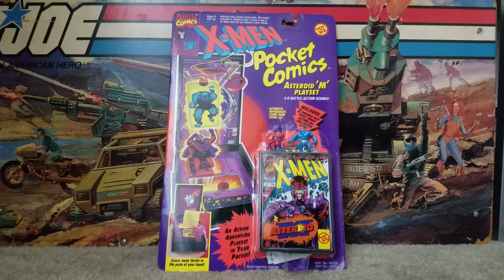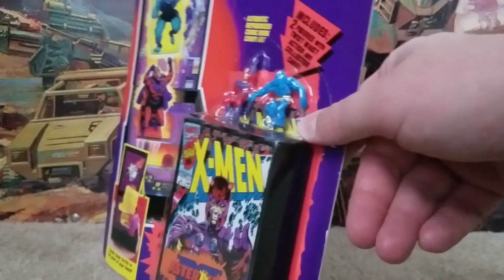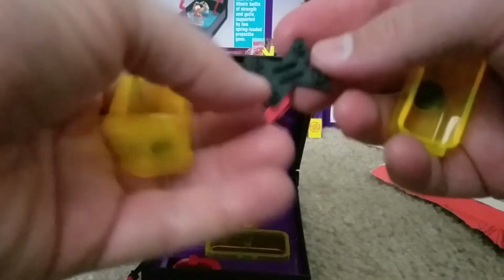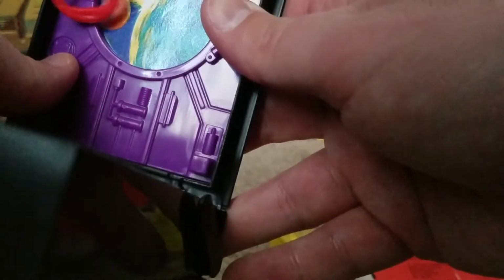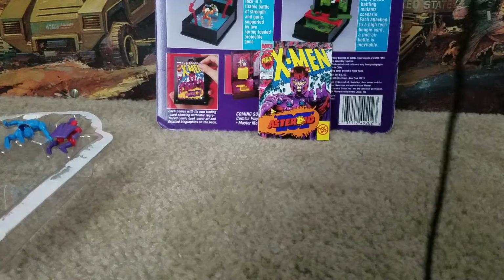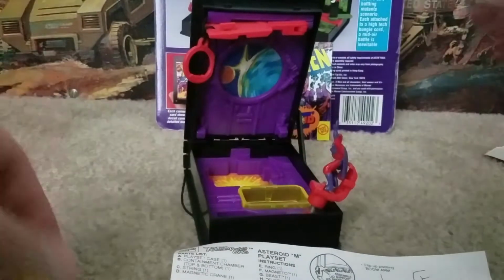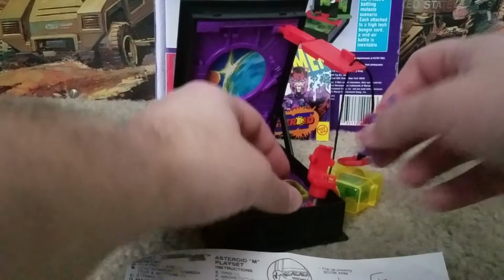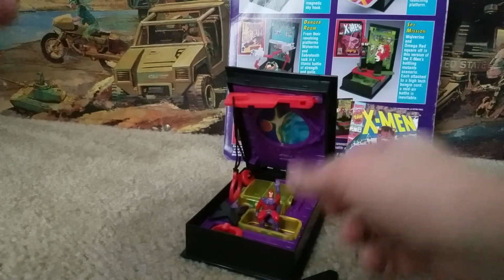Vintage Toy Freedom - X-Men Pocket Comics "Asteroid M" Toy Biz 1994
Look at that little Beast!